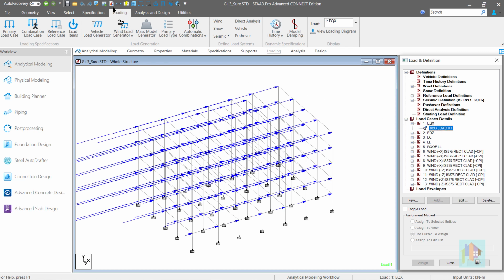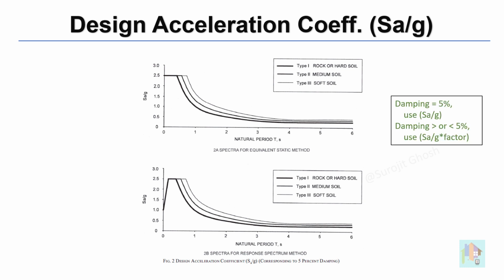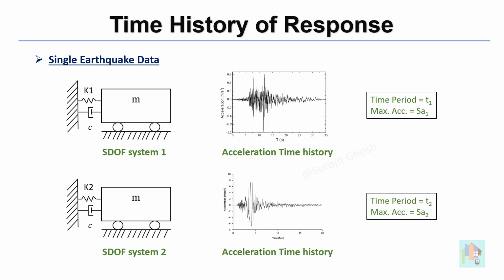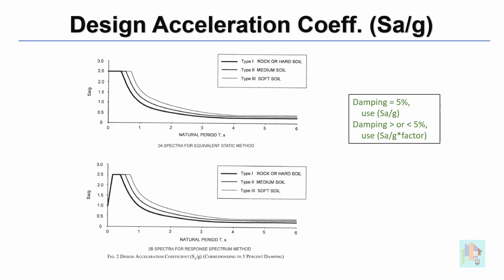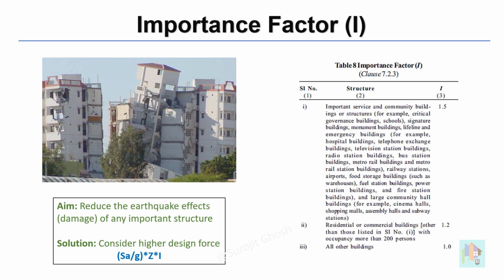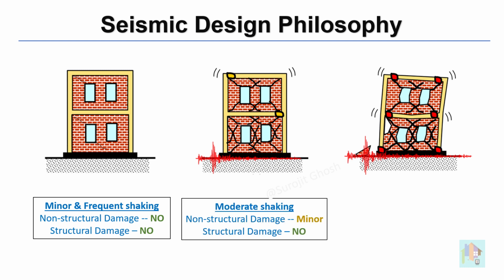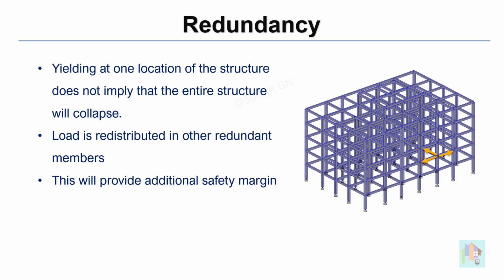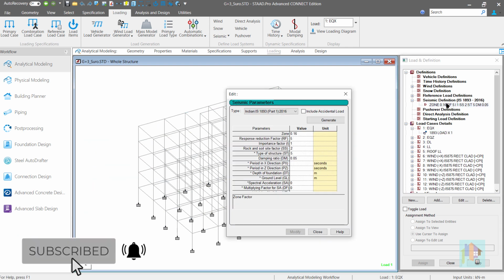Static Seismic with IS1893 - pt.3: Design Horizontal Acc. Coeff.(Ah) || Sa/g, Z, R, Response Spectra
In this video, I will cover an important topic, how the design horizontal acceleration coefficient Ah is calculated and used for static seismic analysis. This Ah value depends on several factor including site specific condition and building related parameter. I will discuss all these factors used to calculate the Ah value.

For analysis and design of any structure (concrete, steel or composite) which is in low or high seismic prone area, we need to perform a detailed seismic analysis and based on the analysis results, go for member/connection design. Static seismic analysis is one of the easiest method of earthquake force consideration but it is not only limited to that. For dynamic analysis and seismic detailing, we need static seismic inputs. There are 15 different inputs required for IS1893:2016 code and if any incorrect input is assigned, that may lead to unsafe design.